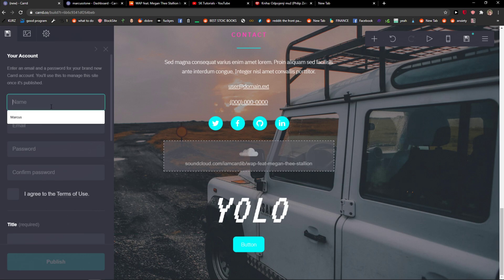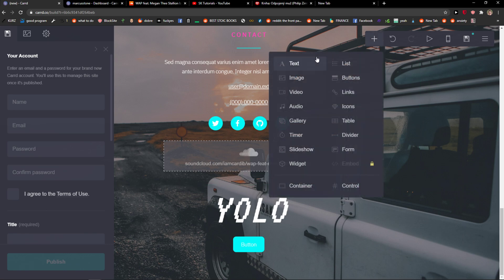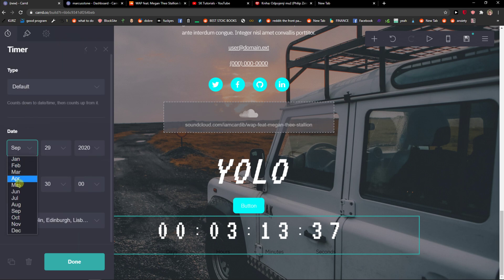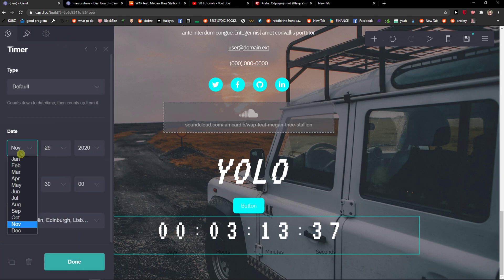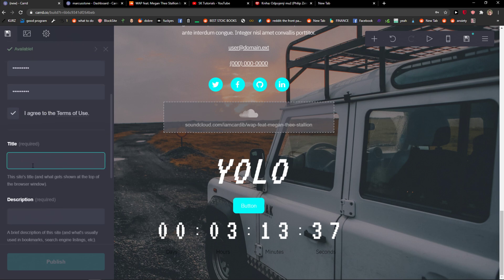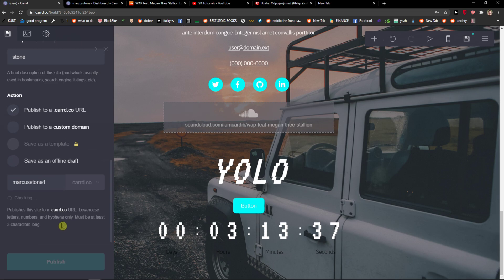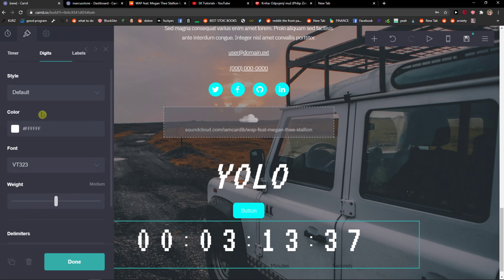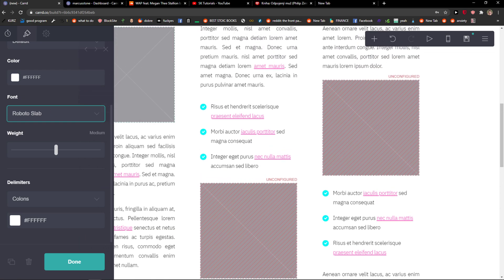How To Add Timer In Carrd co